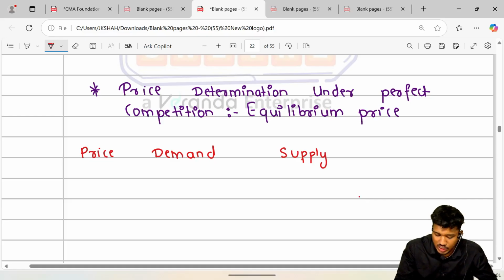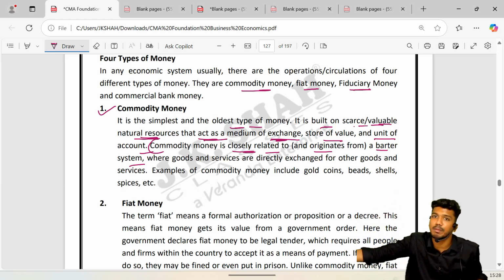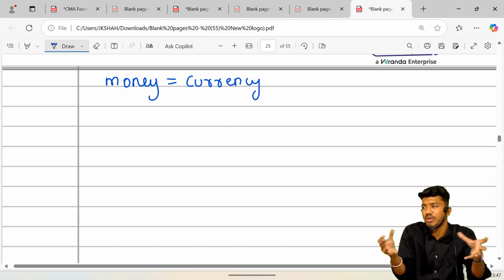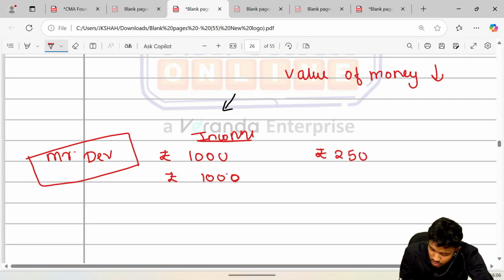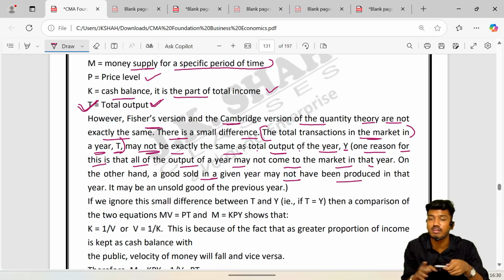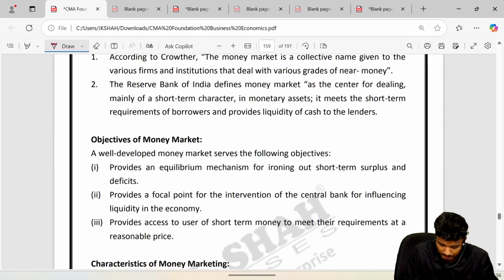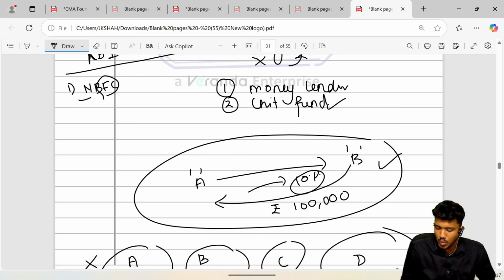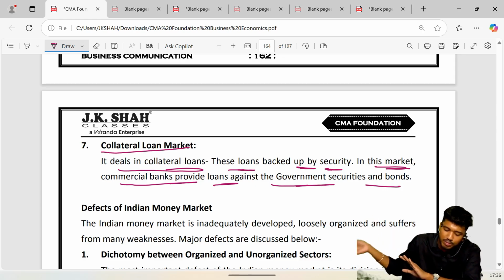Paper 4 Economics Score up Rahul Sir Lecture 2